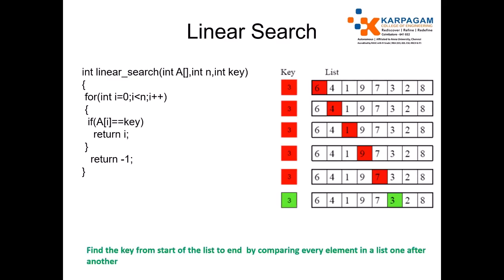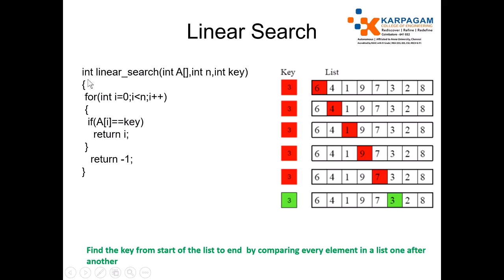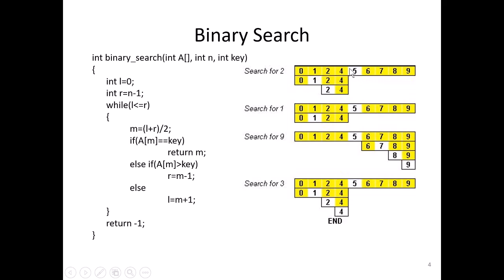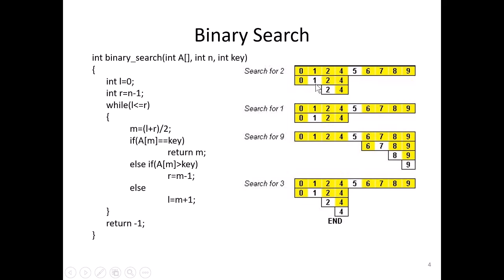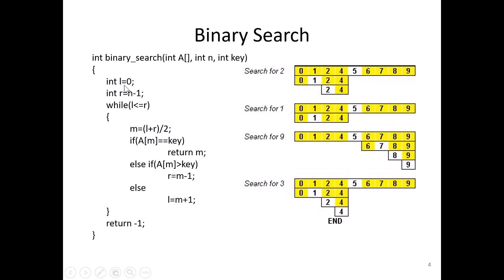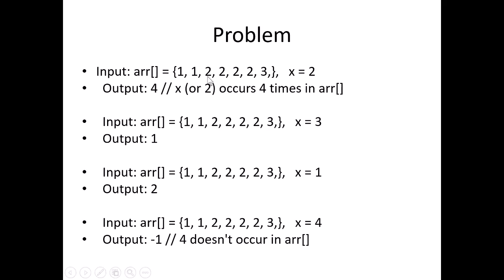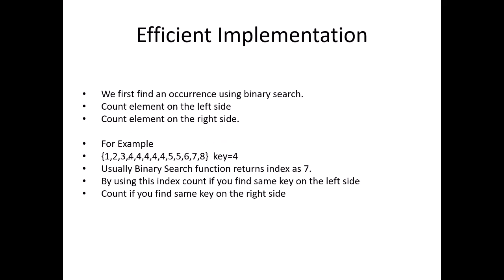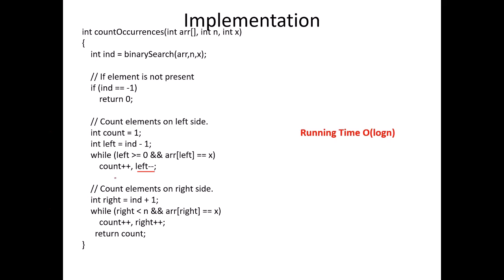Karpagam Institutions Live Stream-Center of Excellence-Algorithms: DS Day-38-Searching & Discussion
Karpagam Institutions Live Stream-Center of Excellence-Algorithms: DS Day-38-Searching Algorithms & Problem Discussion